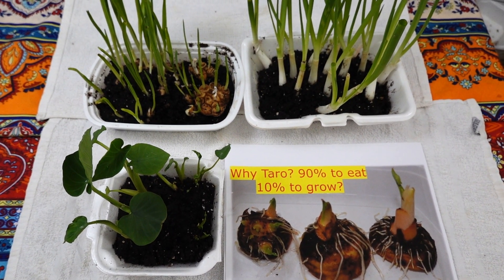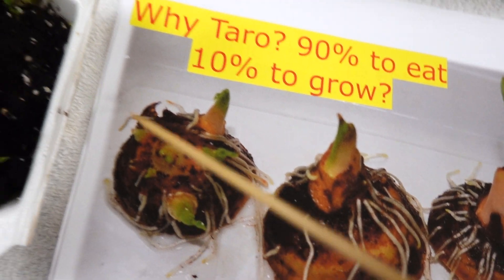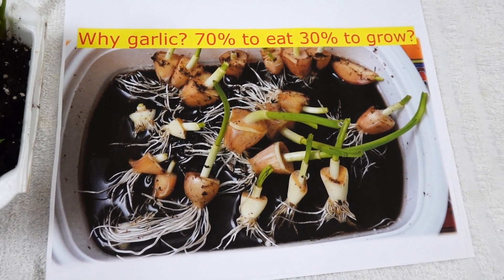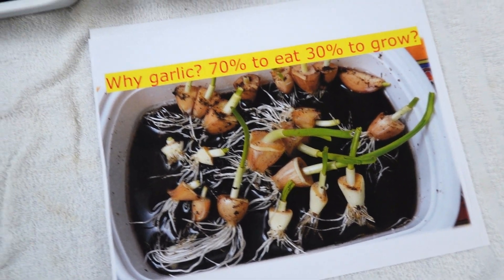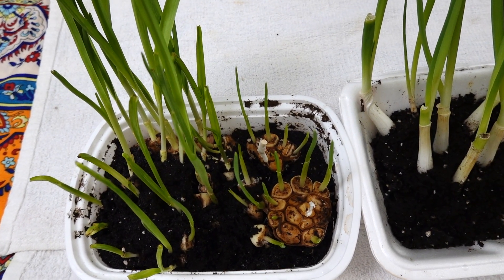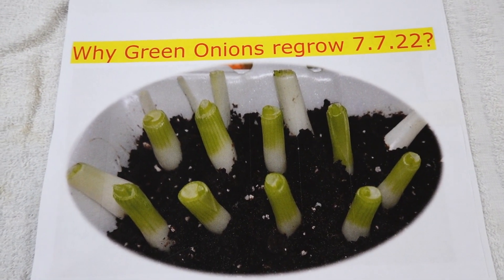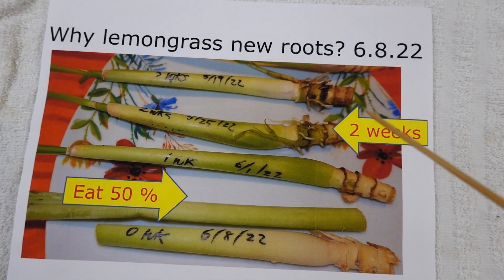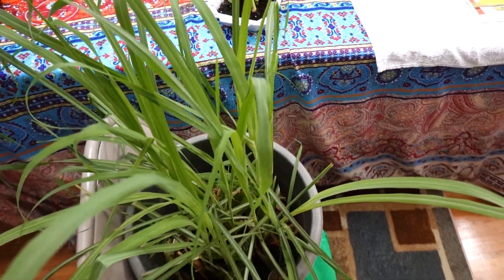Why lemongrass 柠檬草, green onion, garlic, taro? Update?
Why lemongrass 柠檬草, green onion, garlic and taro grow so fast? Update? Copyright 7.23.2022